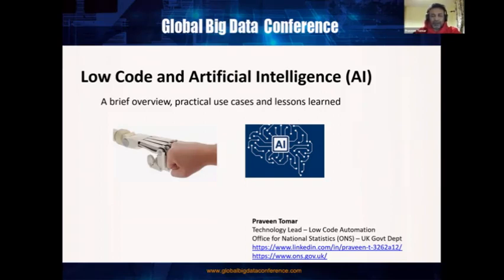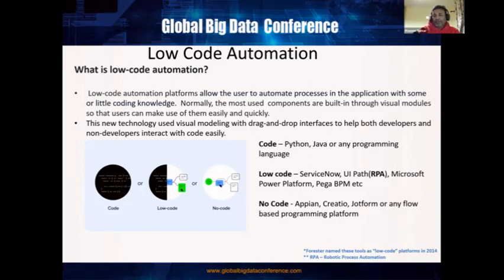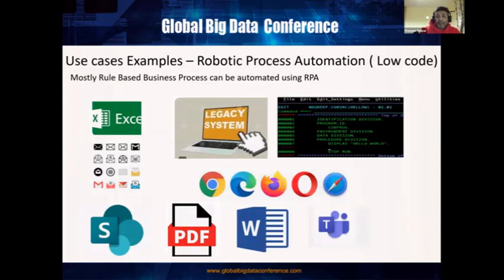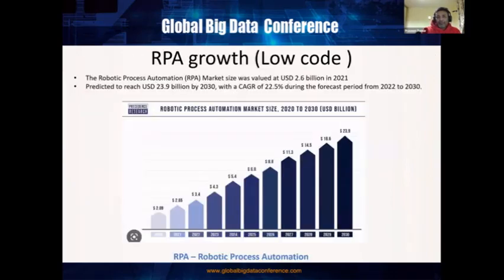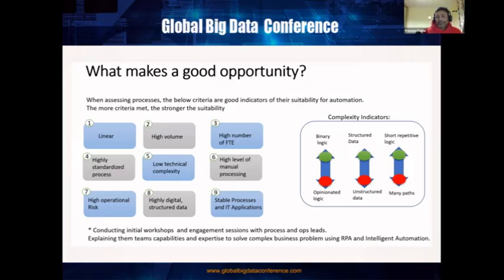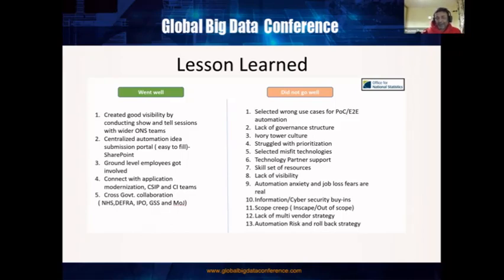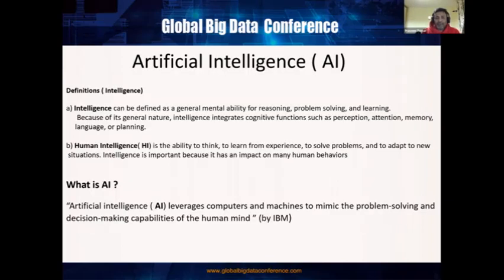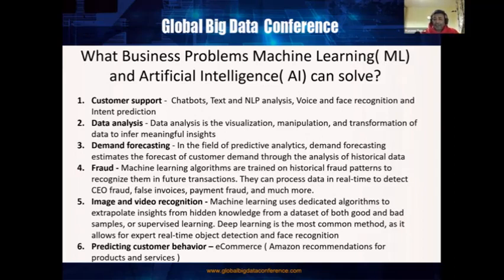Low code and AI - Praveen K Tomar, Technology Lead, Office for National Statistics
Praveen K Tomar, Technology Lead, Office for National Statistics Speaking at  Global  AI  Virtual Conference Mar 29th to 31st, 2023.

Topic
Low code and AI

Abstract
Low code technology

Profile
Technology Lead at UK Govt ( public sector)